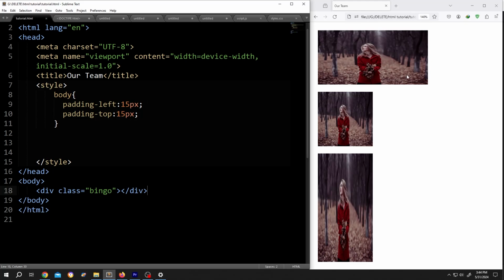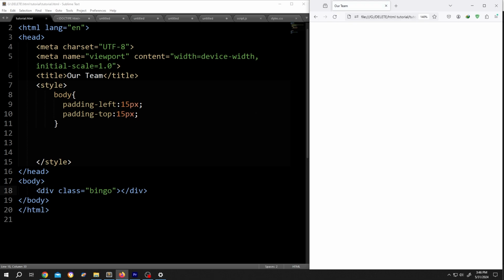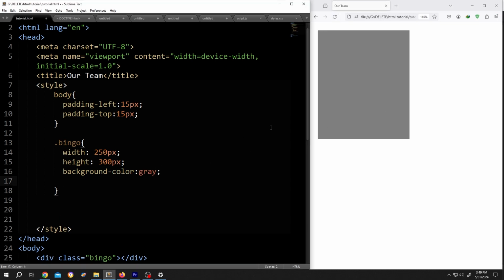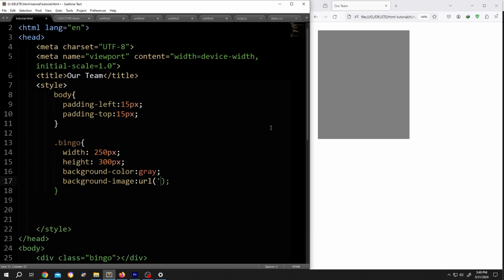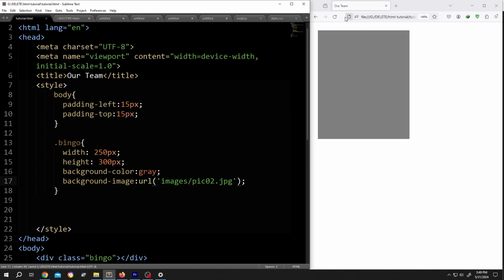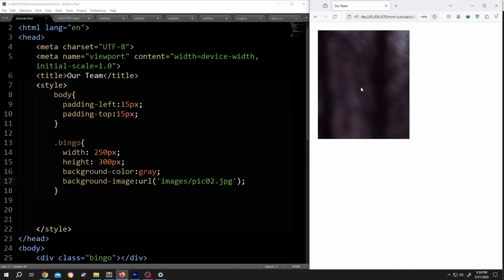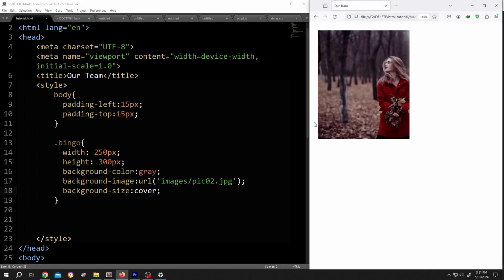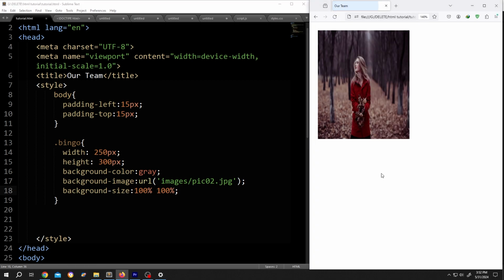How to Fit Image to Div | HTML and CSS Tutorial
In this tutorial, I will show you how to make background image or any image fit to its parent div using HTML and CSS. This is a beginner friendly tutorial.